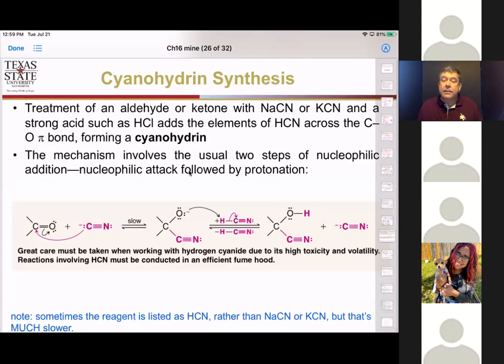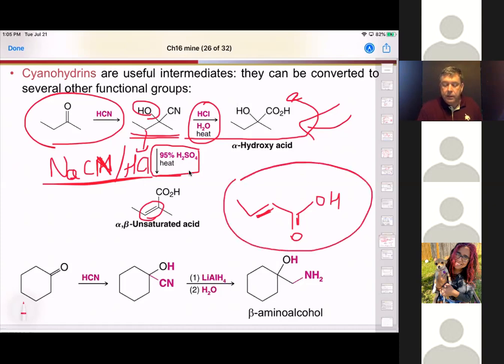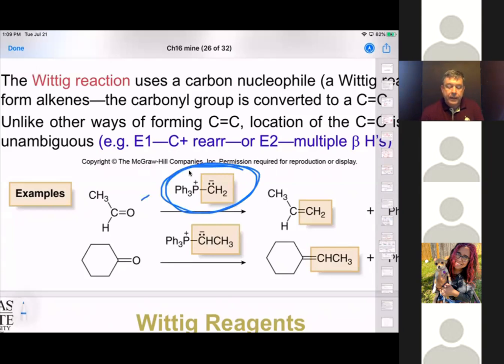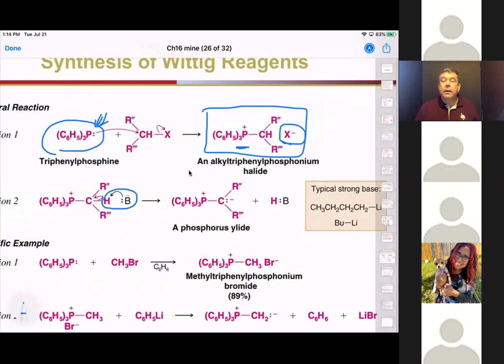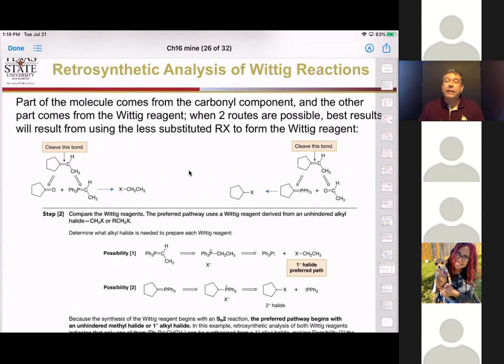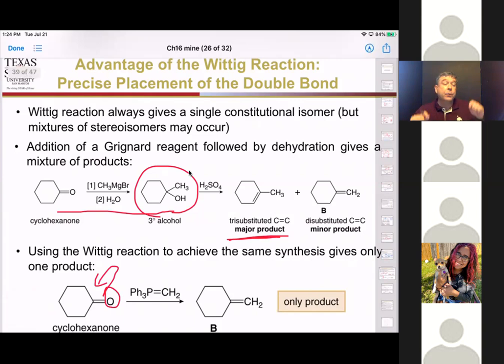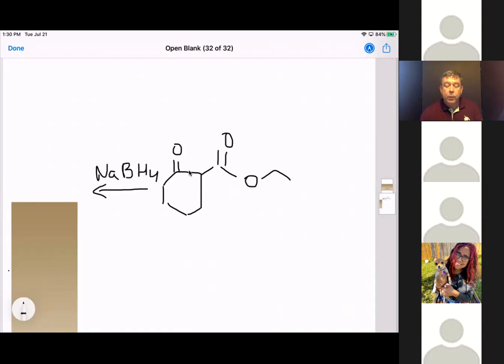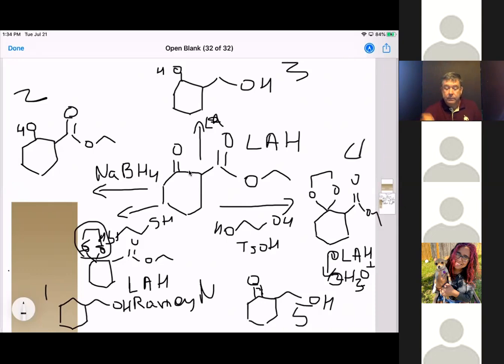CHEM 2342 Zoom Class July 21 B